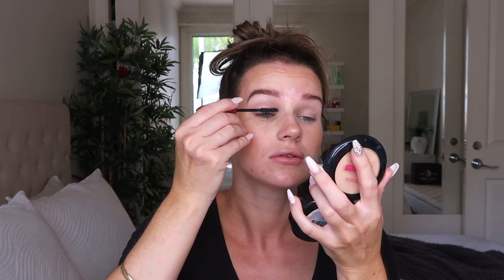HOW TO LOOK & FEEL BEAUTIFUL WITH LESS MAKEUP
How to look & feel beautiful with less makeup. I know a lot of us get into the habit of completely packing our faces before we leave the house, but its also important to be able to feel confident without it. I have filmed a few little steps on how I feel a little bit more pretty and glam without applying hundreds of products first lol. I really hope this video can encourage some of you to have some extra makeup free days or just days where you simply wear less and give your skin a chance to breathe. I will always continue to wear full coverage makeup, but I also love having days where I wear less but still feel a little glam.

Products Used:
Loreal Revitalift Day Moisturiser
Mac Strobe Cream
Maybelline Age Rewind Concealer - Light Pale
Australis fresh & flawless powder - Natural
Anastasia Beverly Hills Dip Brow - Chocolate
Rimmel Volume Flash x10 Mascara
Hour Glass Ambient Luminous Light
Benefit Hoola Bronzer
Hurraw Lip Balm

Camera Used to film this video: Canon G7x Mk ii
Editing: iMovie